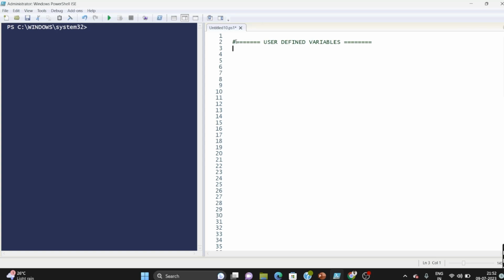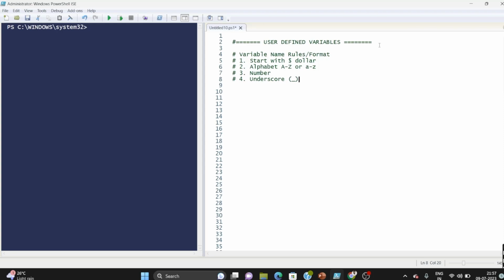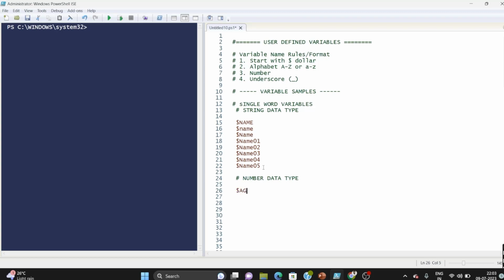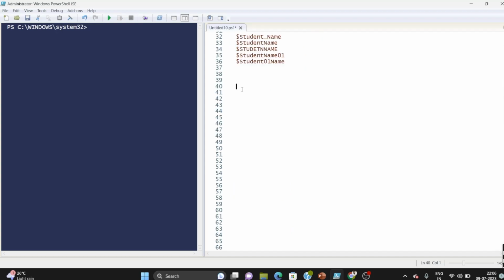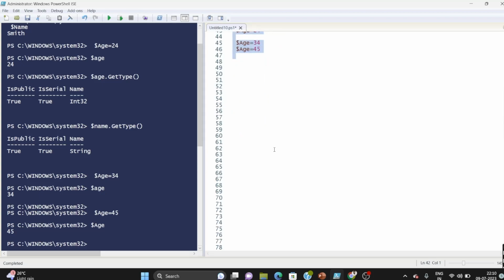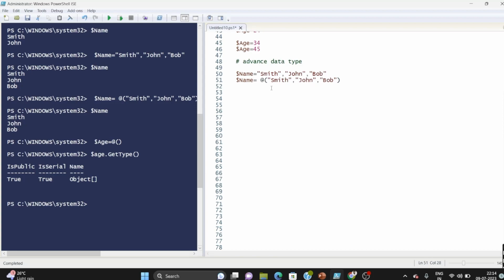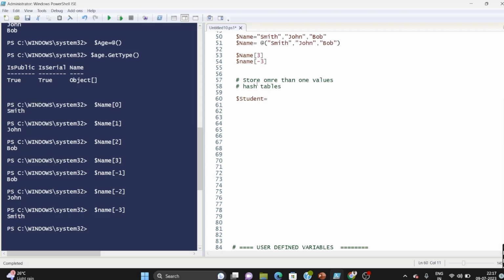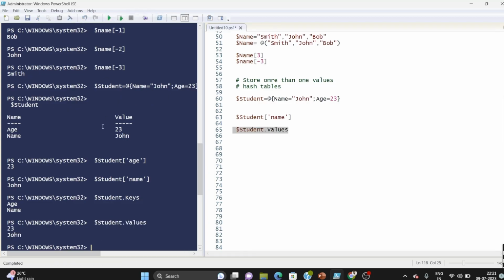Learn PowerShell User defined Variable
A variable represents a storage location for a value, and that value has a type. Traditional procedural programming languages are statically typed; that is, the runtime type of a variable is that with which it was declared at compile time. Object-oriented languages add the idea of inheritance, which allows the runtime type of a variable to be that with which it was declared at compile time or some type derived from that type. Being a dynamically typed language, PowerShell's variables do not have types, per se. In fact, variables are not defined; they simply come into being when they are first assigned a value.